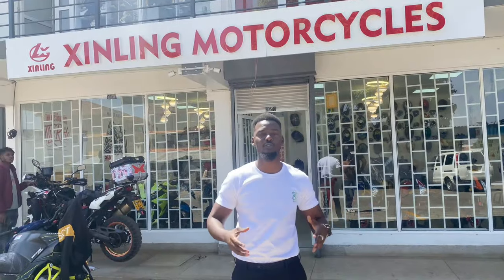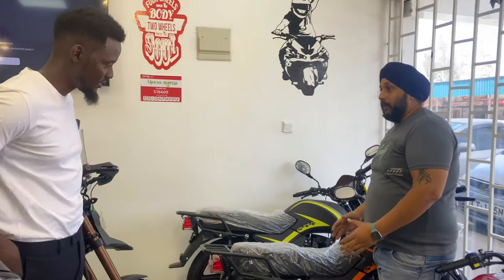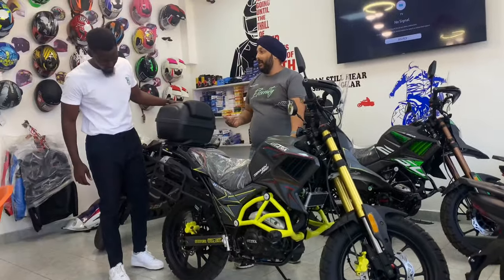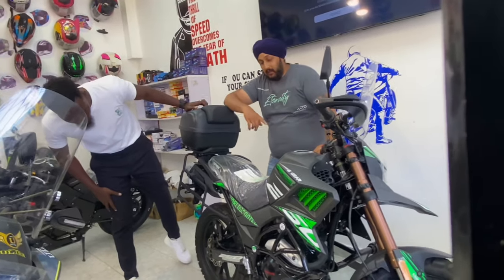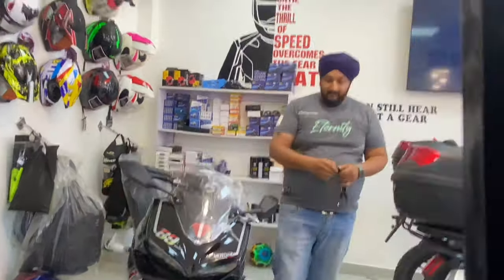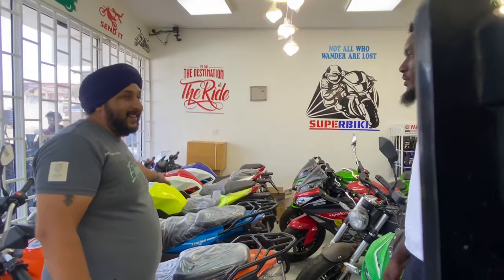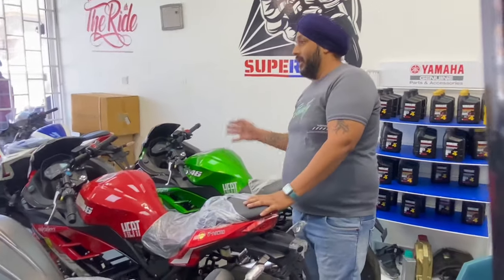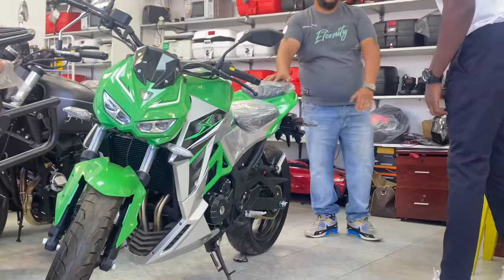Most Affordable Motorcycles in Kenya:Xingling Motorcycles Shop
We look at the Most Affordable Motorcycles in Kenya courtesy of Xinling Motorcycles In Parklands.
They have a wide variety of bikes from 150cc to 400cc at crazy affordable prices.Bikes include Tekken 250 among others
Make sure to tell him you saw this video to get a good discount